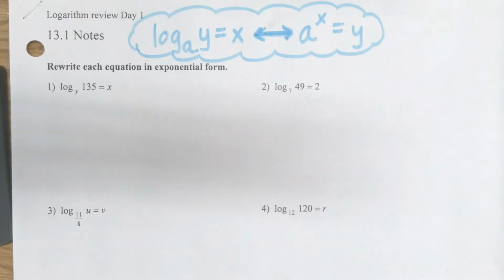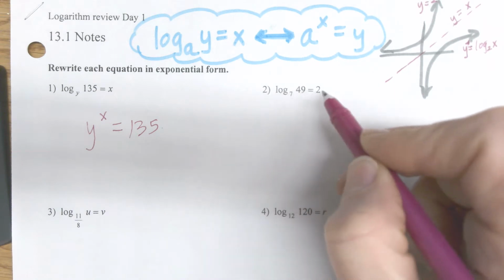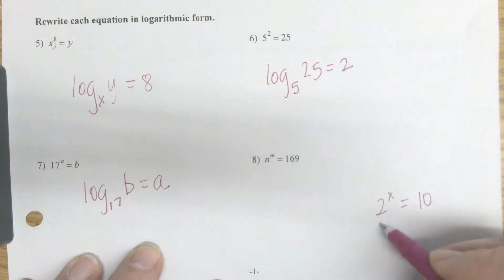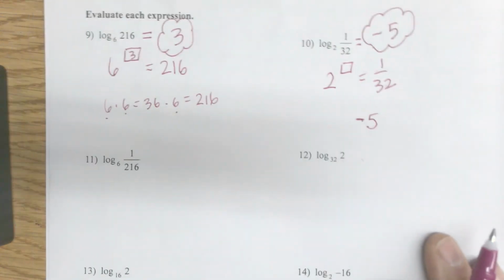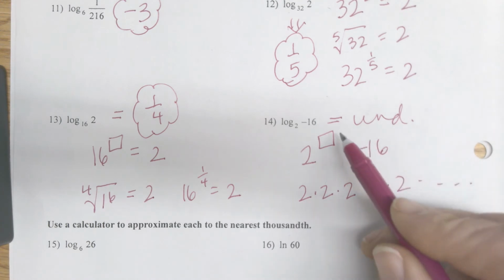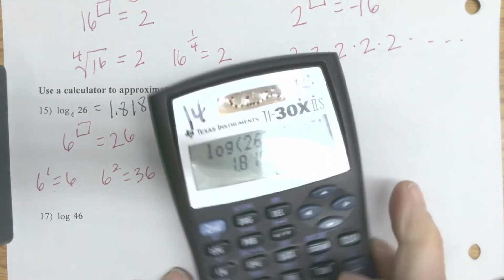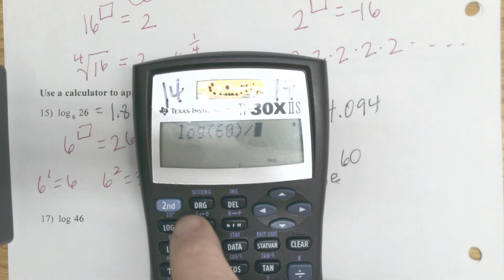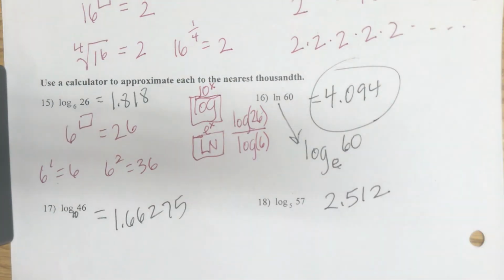13.1 NOTES Logarithm Review